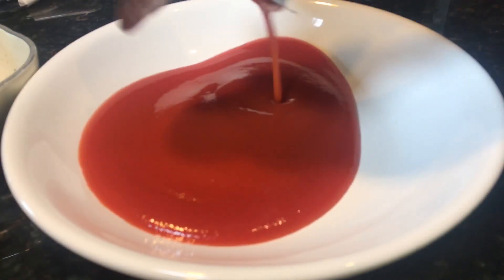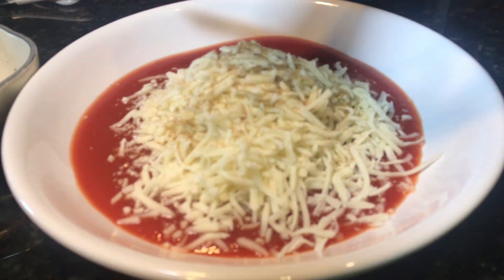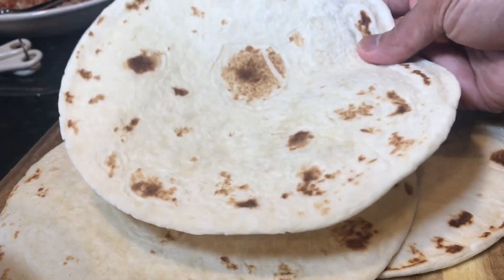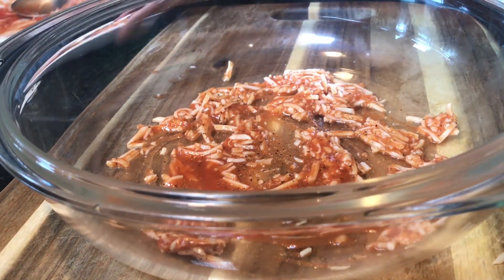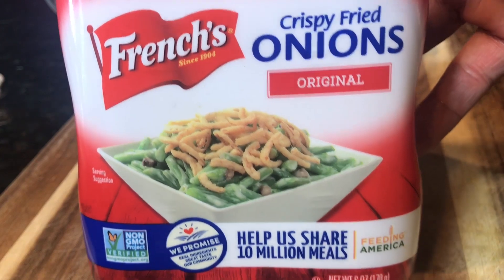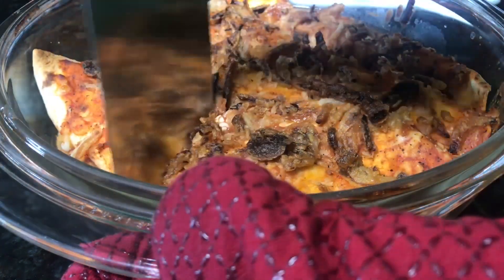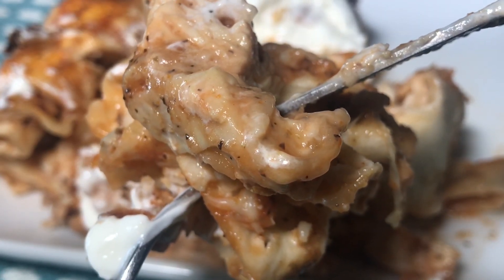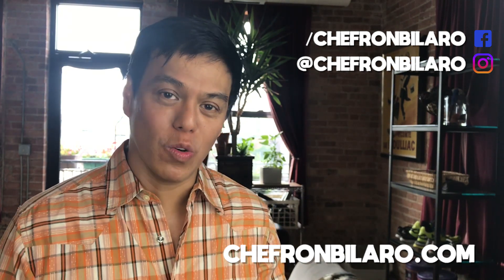Simple Chicken Enchilada - Ron Bilaro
This week I'm cooking - Chicken Enchilada